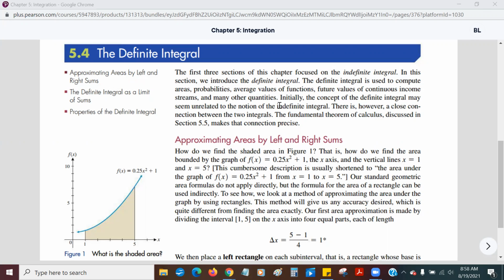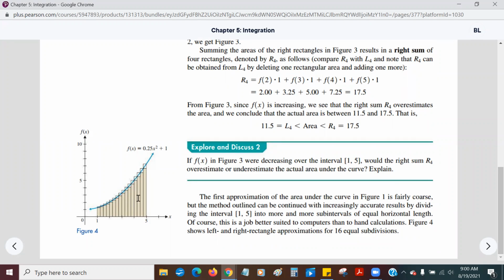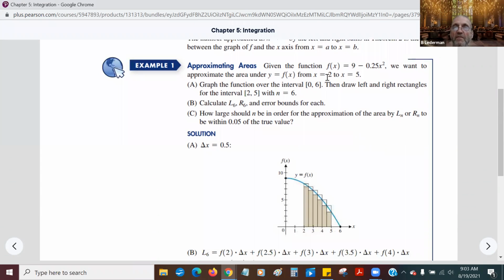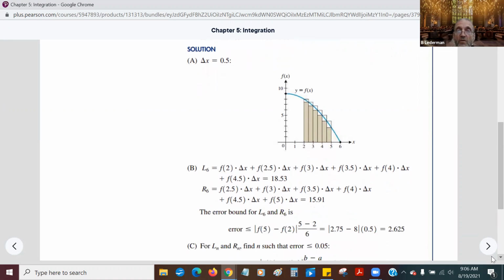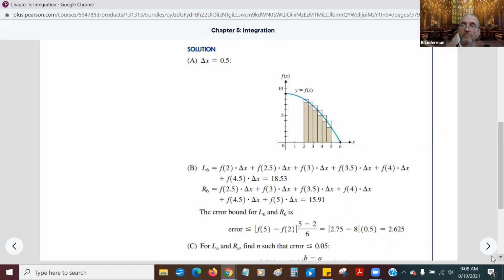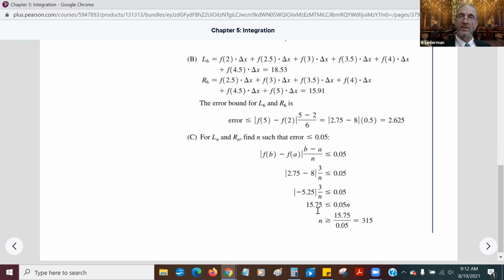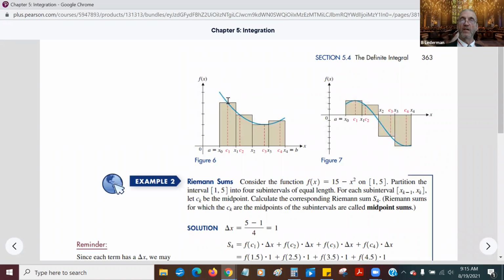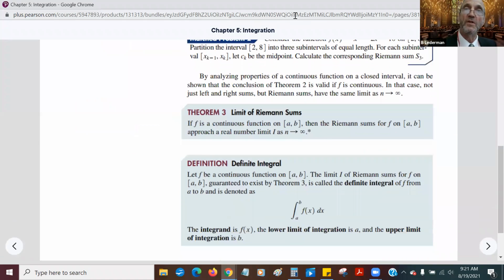121 5.4 pt1 Reimann